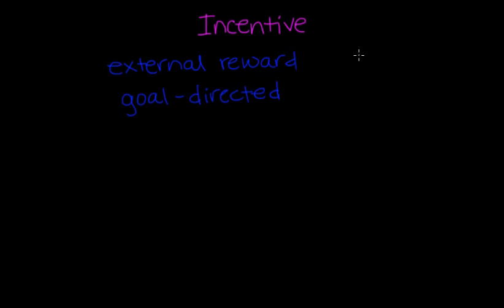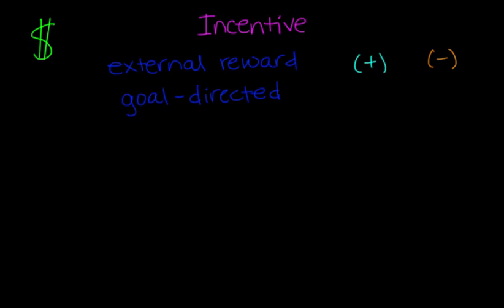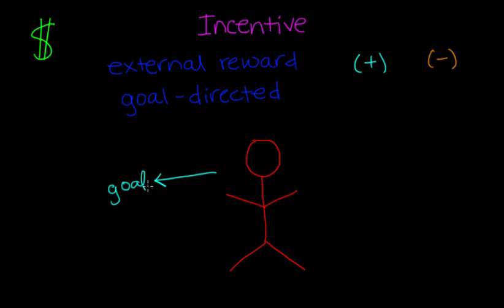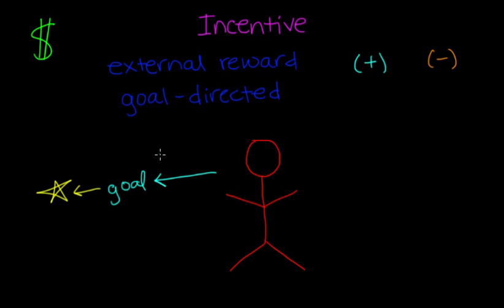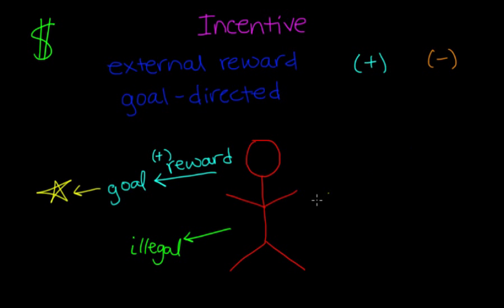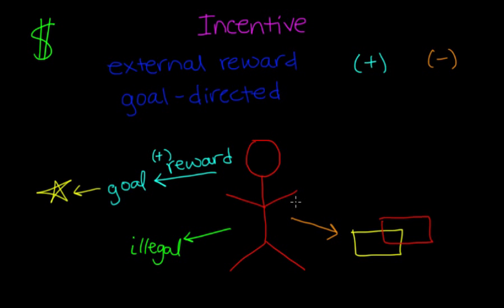Incentive Theory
MCAT Foundational Concept 7A